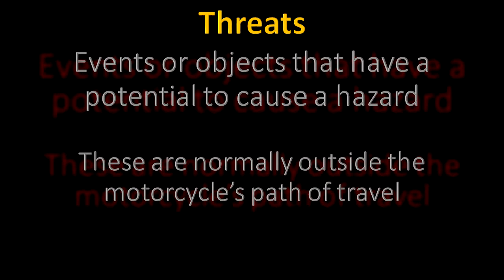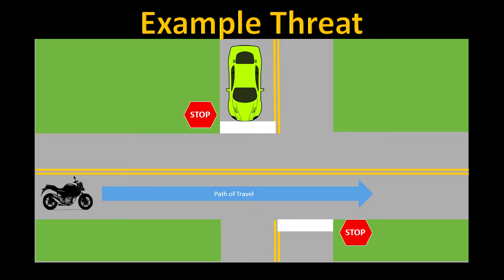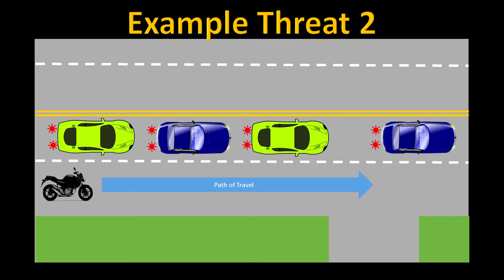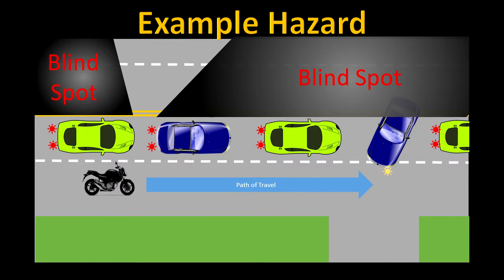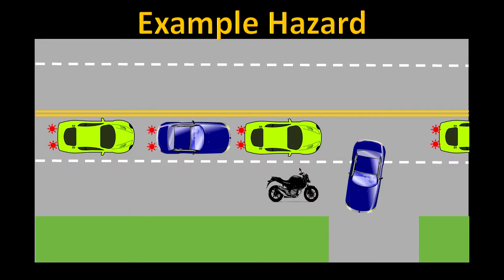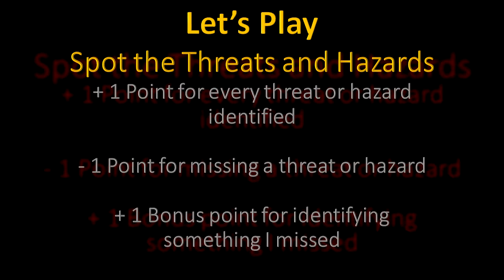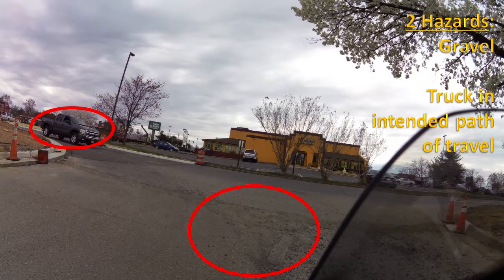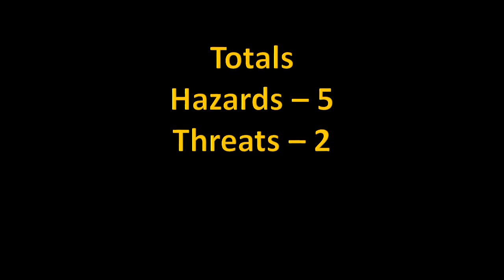On Road Motorcycle Quiz 2 - Threats and Hazards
Take this motorcycle quiz to see how attentive you can be on the road.